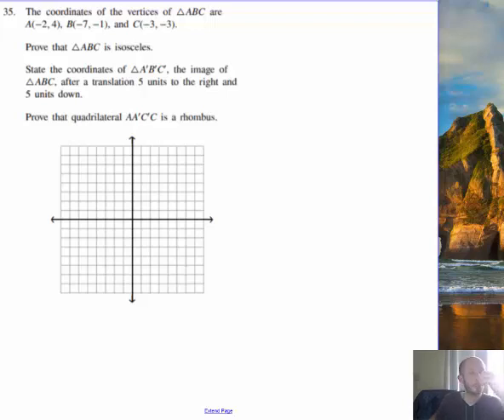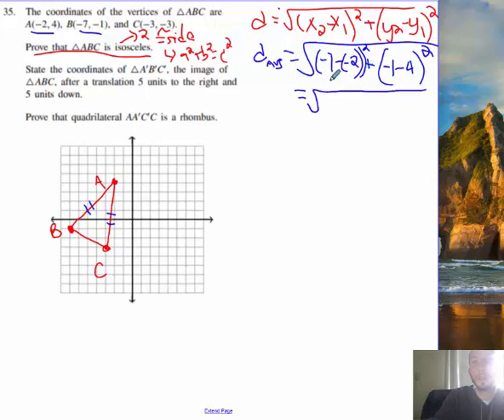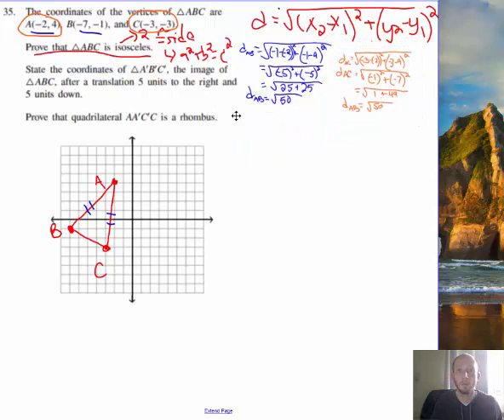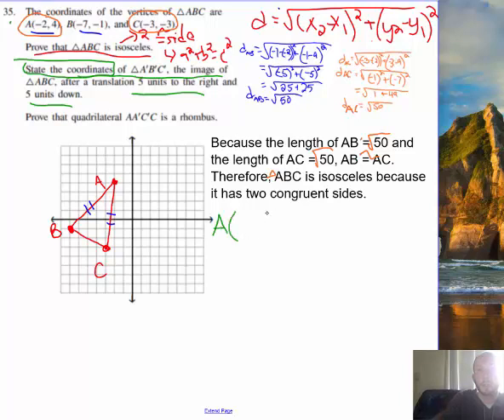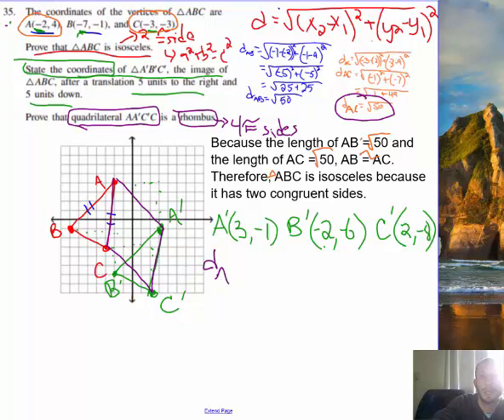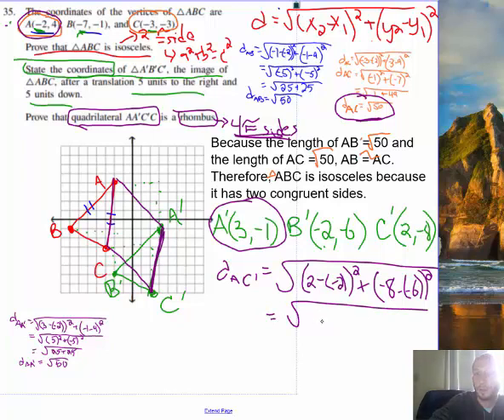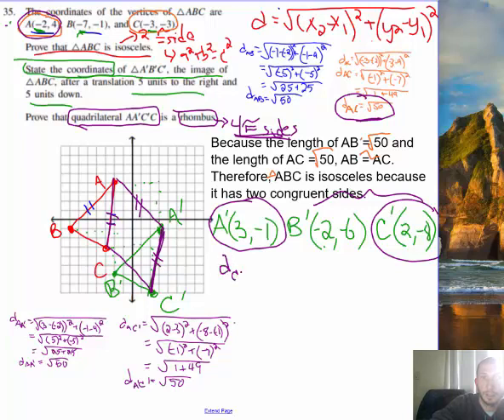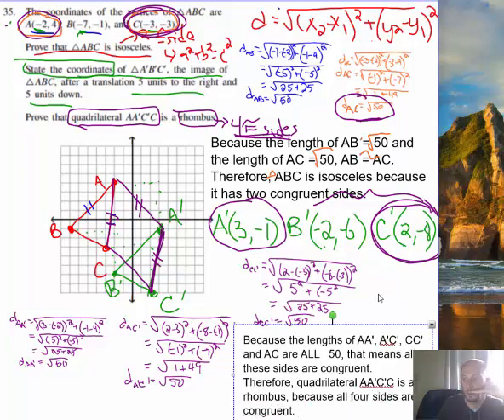Mock Question 35